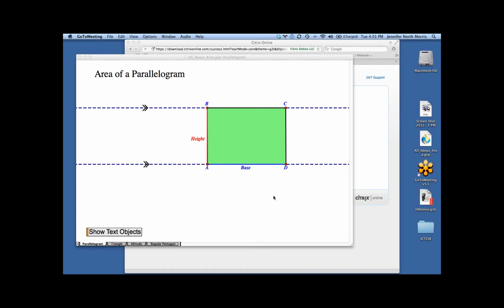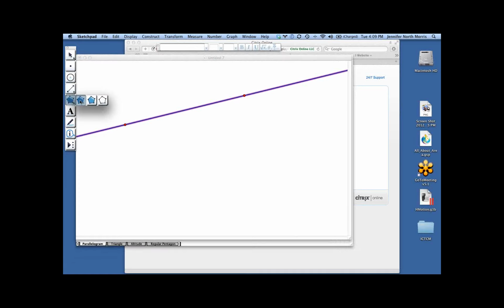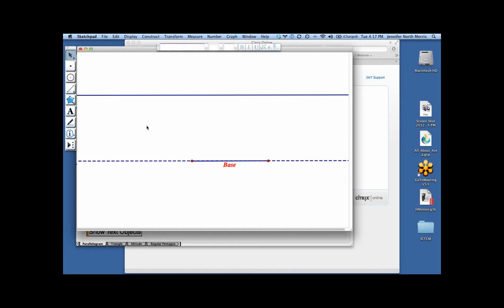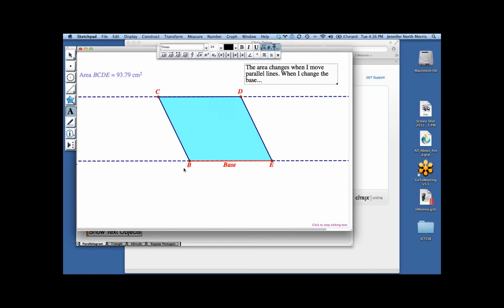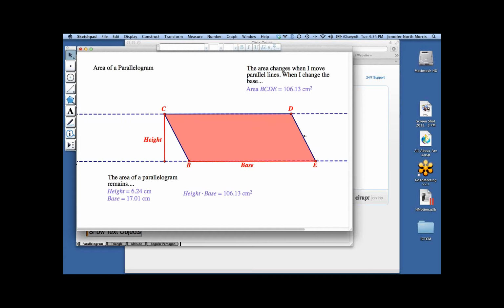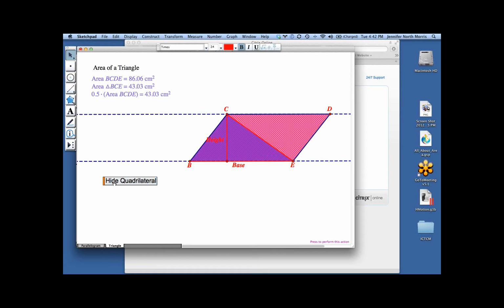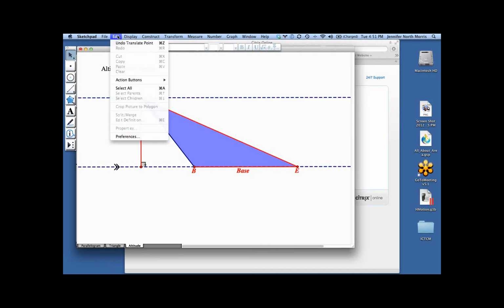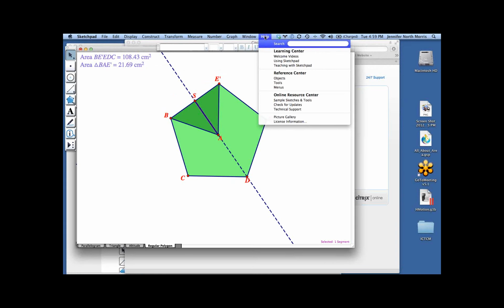Sketchpad Webinar: All About Area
This Sketchpad webinar focuses on dynamic approaches to understanding area. We construct a parallelogram and its height and compute its area; we construct a triangle and its altitude and compute its area; and we determine the area of a pentagon by decomposing it into triangles.